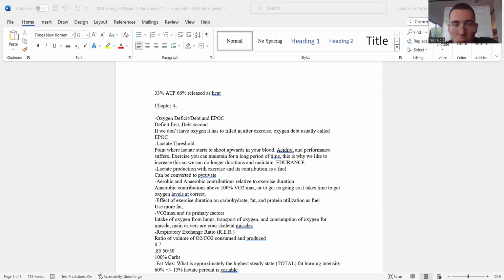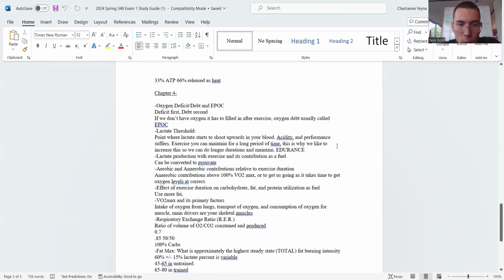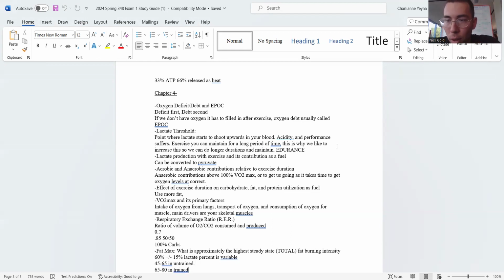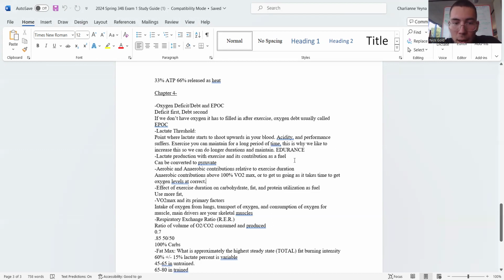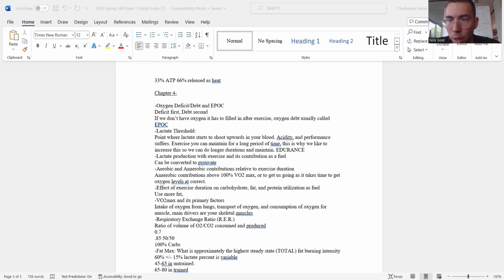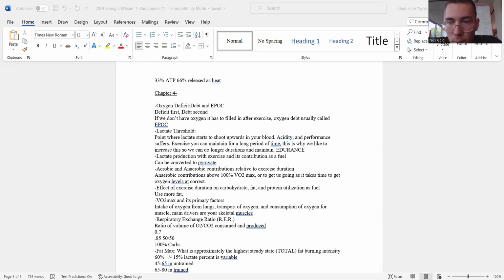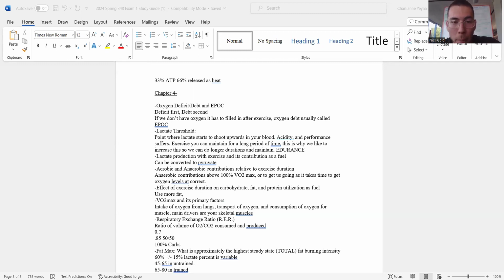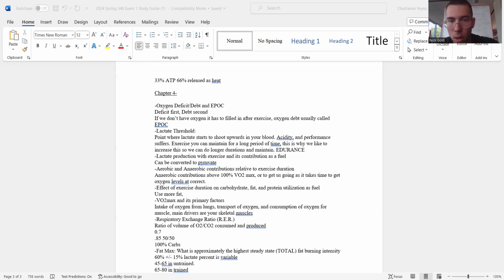Ch.4 Ex Phys (2/Something)